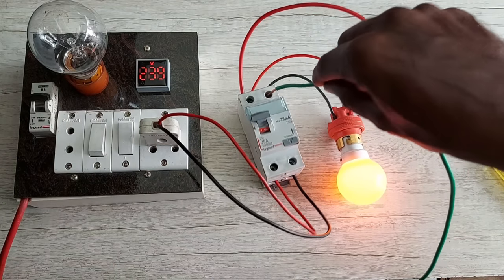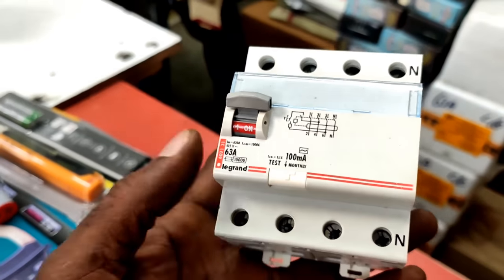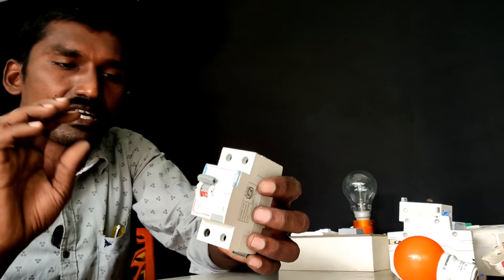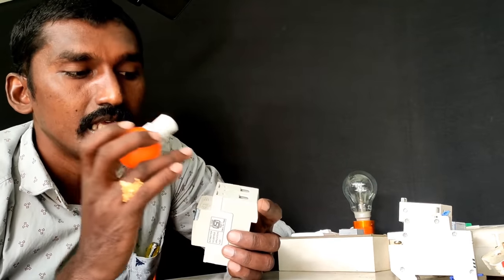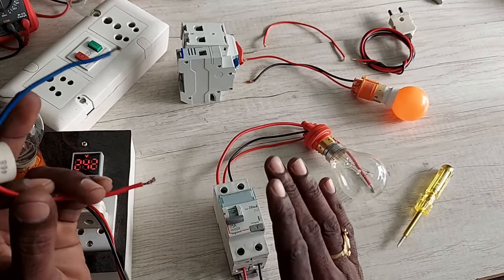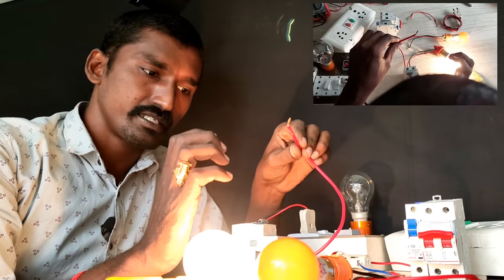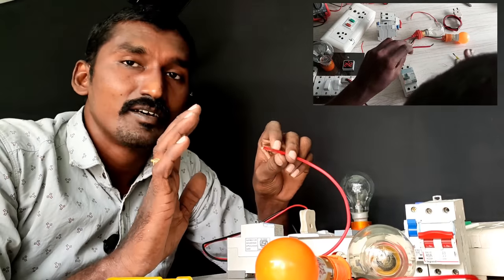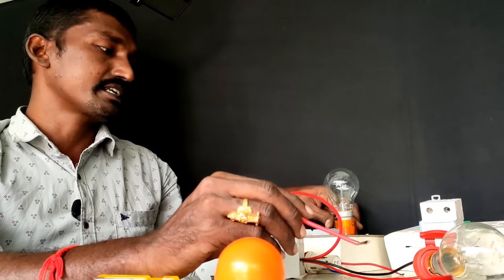RCCB connection live test | what is RCCB ||Electrical Telugu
In this video, I'll show you how to connect to the RCCB electrical network in Telugu. This video is useful if you're looking to do any electrical work in your home or office, or if you're just curious about the RCCB network in Telugu. So don't miss it, and let me know how you go!

single phase 2 poll RCCB

three phase 4 poll RCCB

normal continuity tester